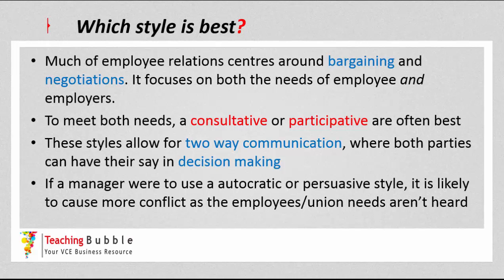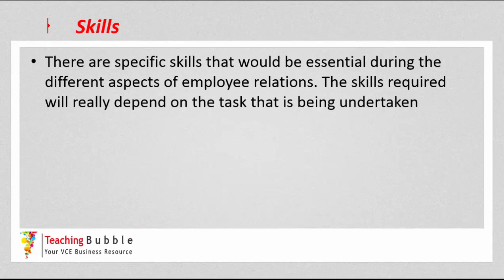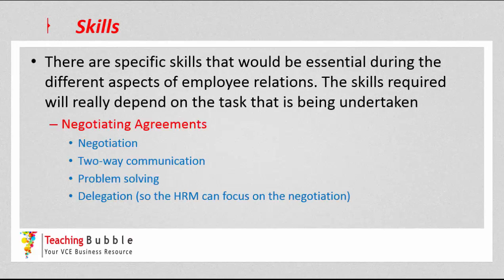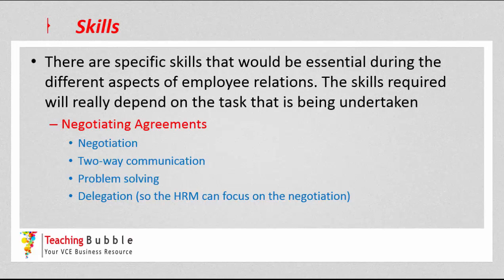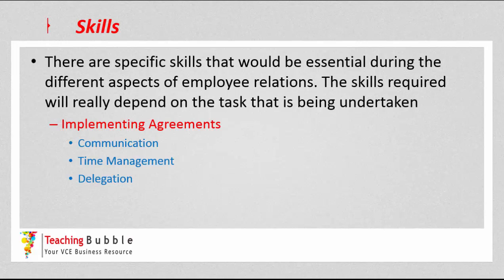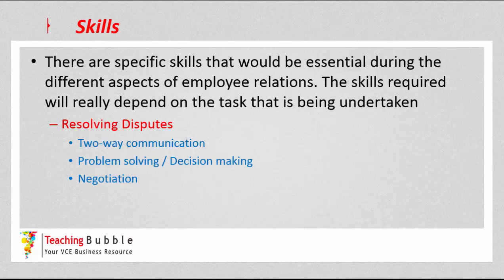VCE Business Management - Styles & Skills in ER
Updated for 2015/16, this video looks at the management styles and skills that are most effective in employee relations. to access the questions and activities for this video